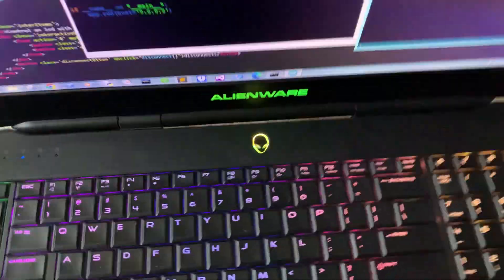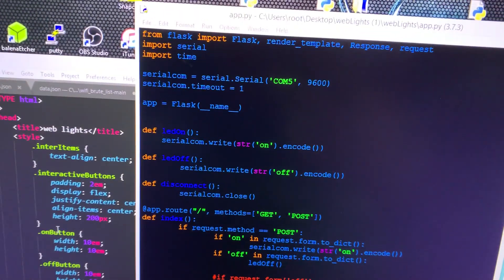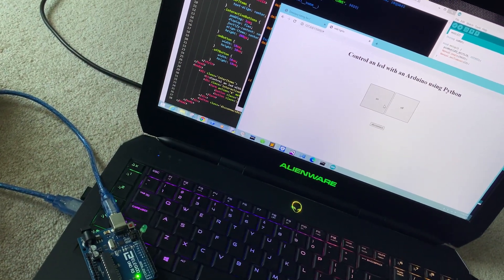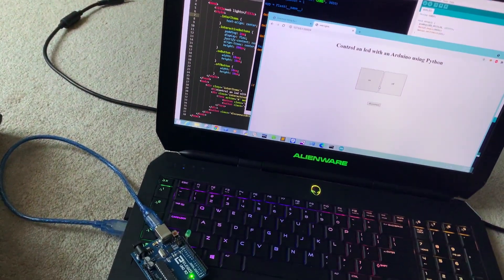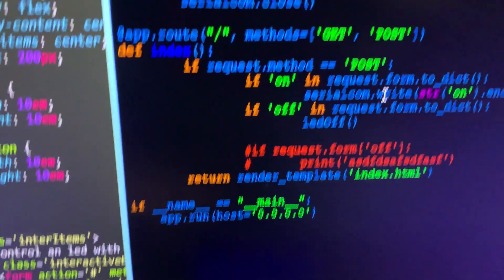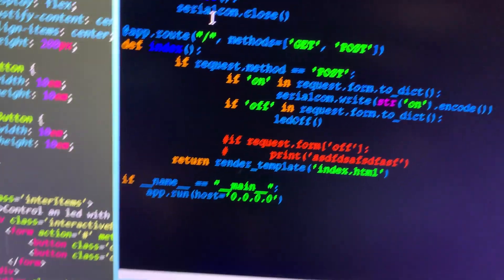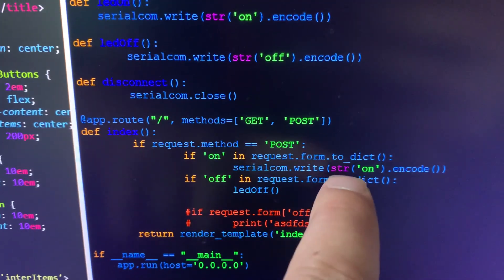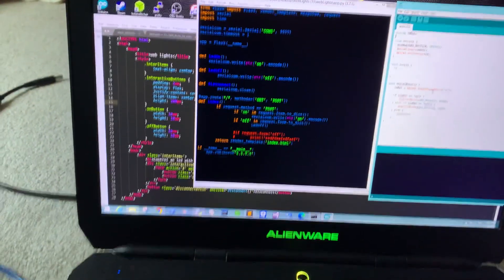Using Flask to control an Arduino